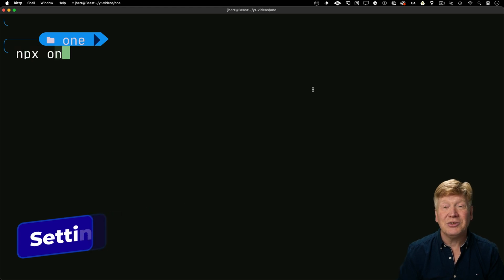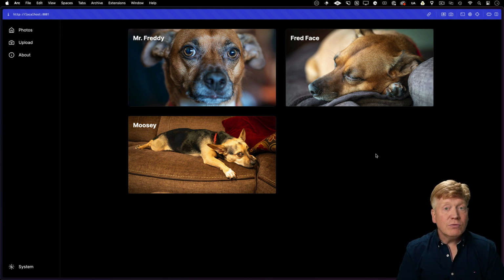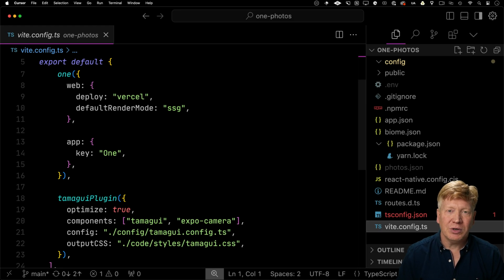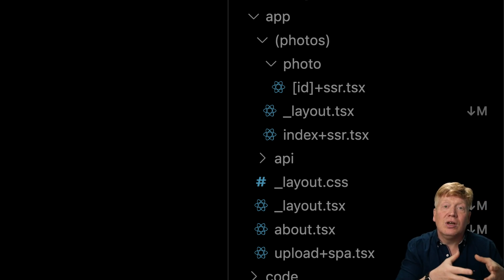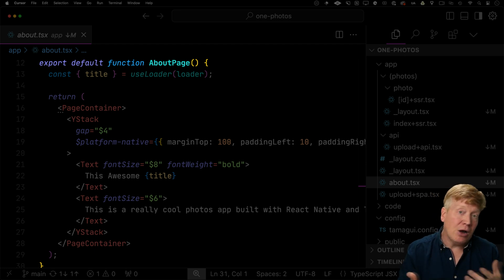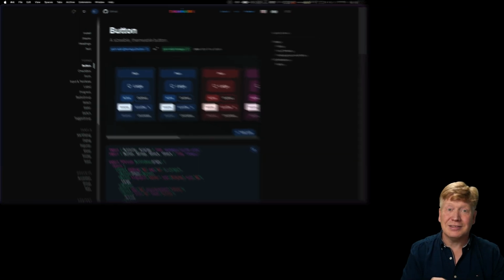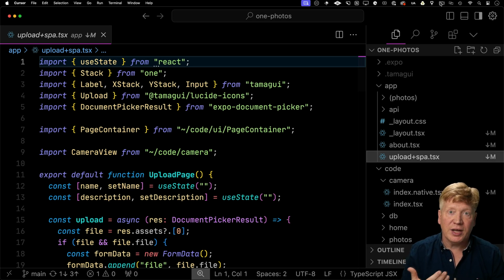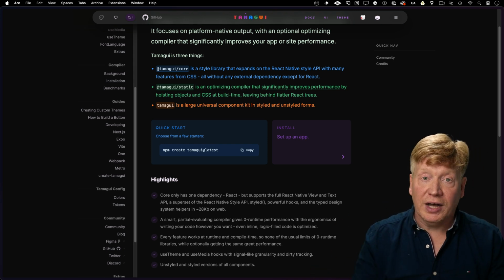Is One the ultimate React and React Native Framework?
One is a revolutionary framework that you can use to build React web and React Native applicatios from the same code base with modern features like static site generation, server side rendering, SPA routes and API routes!

👉 Terminal Theme and font? oh-my-posh with custome prompt and SpaceMono NF

00:00 Introduction
00:38 Setting up One
02:14 Developing on One
03:18 How One projects are set up
05:13 Infinite Red
06:26 How One handles routing
10:32 Data loading with One
11:51 Components and responsive layout
13:39 Supporting native-only code
14:33 Pros and cons with One
17:10 Outroduction